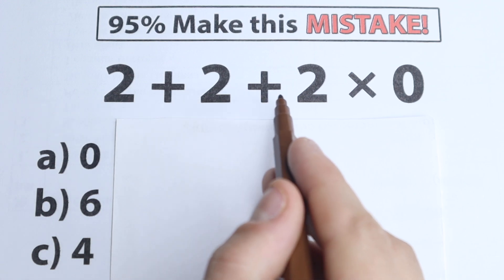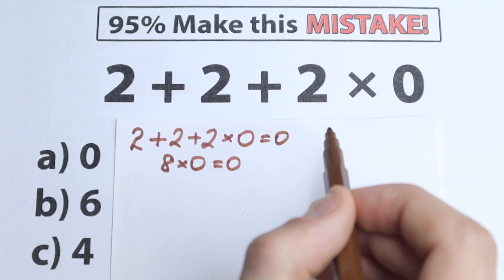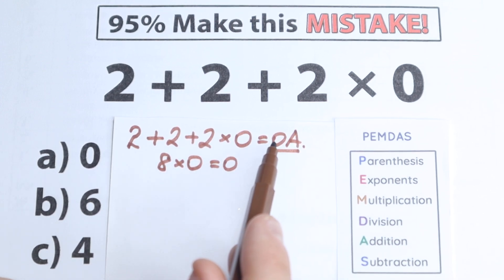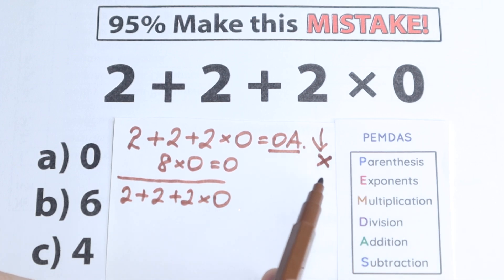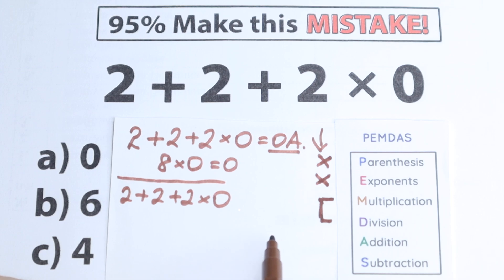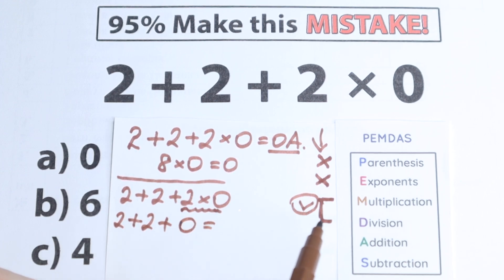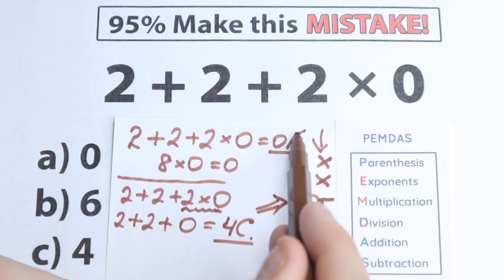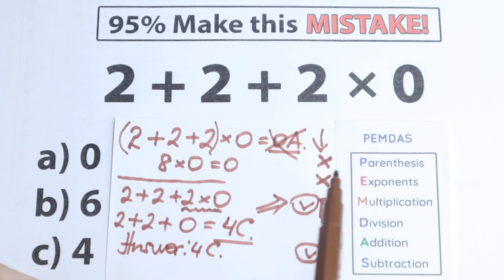2 + 2 + 2 × 0 = ❓️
Many of my students goes wrong ! Be careful !
Can you solve it ???
2 + 2 +2 × 0 = ❓️